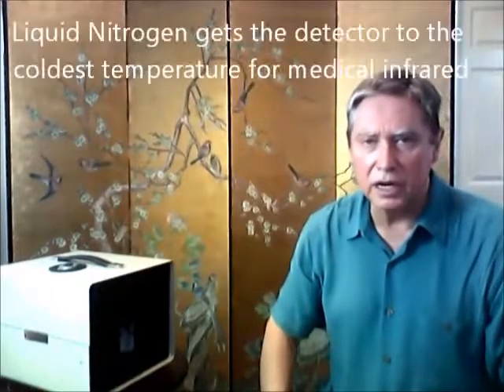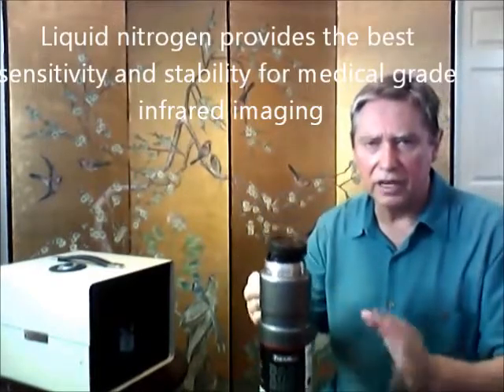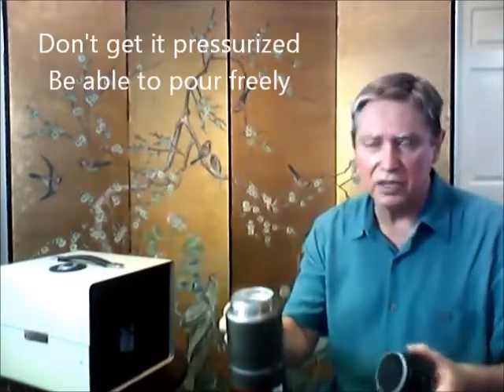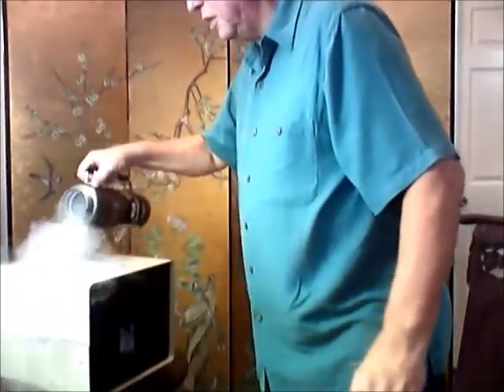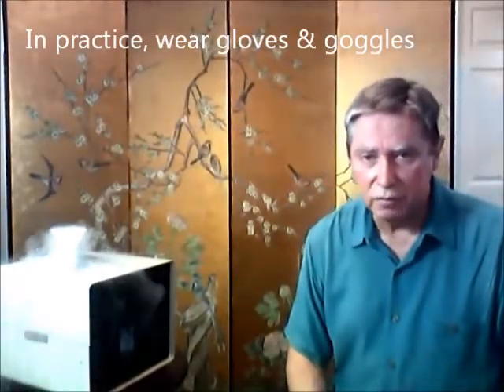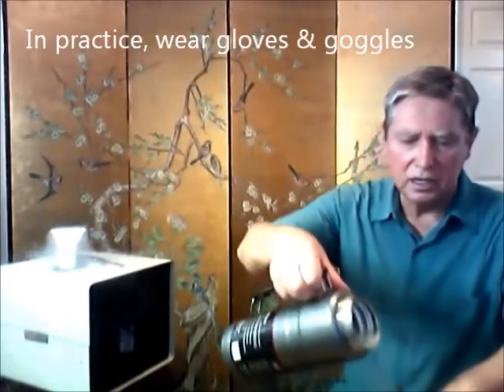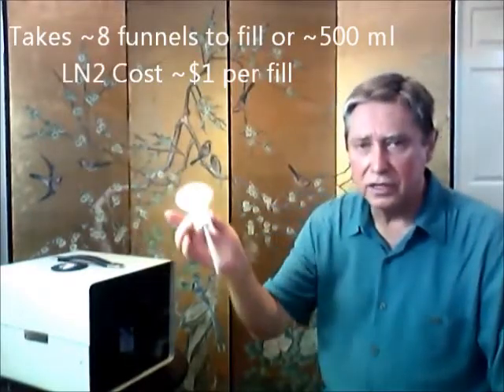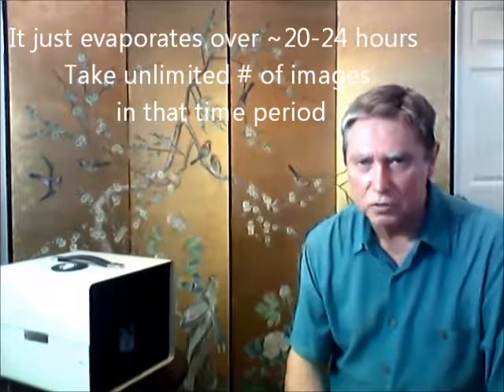liquidnitrogen1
Dispensing liquid nitrogen for use in Teletherm infrared thermal imaging camera.  Provides stability at temperature and Teletherm's exceptional image sensitivity and clarity.